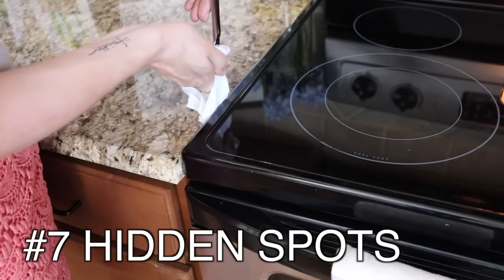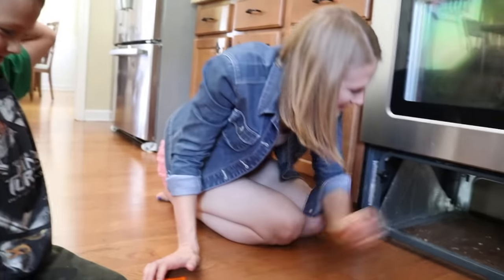7 GENIUS tips to clean your oven...so it looks brand new! 🍋😱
Hey, guys!  In today's video I show you how to deep clean your oven on a dime.  These are my favorite (miracle) tips in this clean with me video to make it so EASY.  If you have an older oven with very bad spills, I hope this video helps make it look new again.

🍋PRODUCTS MENTIONED:

1. HOW TO CLEAN OVEN GRATES:
Cover your tub in towels, fill with HOT water and 1 cup of laundry detergent and soak for 1-2 hours.  Brush with a Dollar Tree cleaning brush to remove baked on tarnish.

2. HOW TO CLEAN BETWEEN THE GLASS DOORS:
Your oven does come apart, but the fastest way (so you don't break your oven) is to use a fly swatter and Dollar Tree cleaning rag with glass cleaner.  Gently slide thought the ventilation on the bottom of the door (you can find it when you open the oven drawer) and on the top of the door.

3. HOW TO CLEAN THE INSIDE OF YOUR OVEN:
Using 1 part water to 3 parts baking soda until you from a paste.  Wipe away using a Dollar Tree scrub brush (2 for $1) and non-diluted white distilled vinegar.
🍋Life-Saver Scraper Tool

4. 🍋BEST OVEN LINER (no more spills and less cleaning!)

5. 🍋BEST STAINLESS STEEL CLEANER (plant based)

6. 🍋BEST OVEN STOVE-TOP CLEANER

7. CLEAN ALL CREVICES:
Clean under your oven (use a vacuum extension) and use a butter knife to clean between the counter and the stove-top.

Write me at:
Kathryn "Doitonadime"
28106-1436